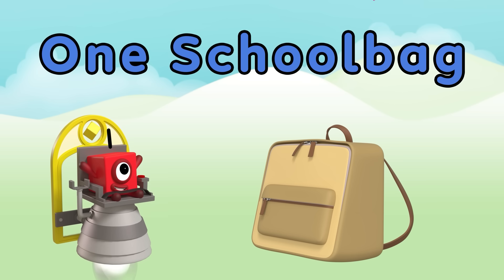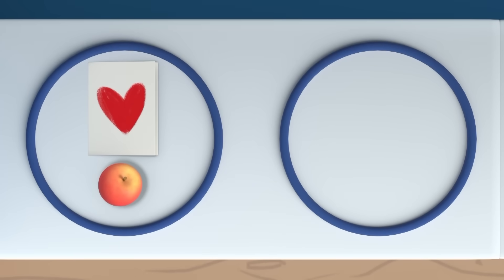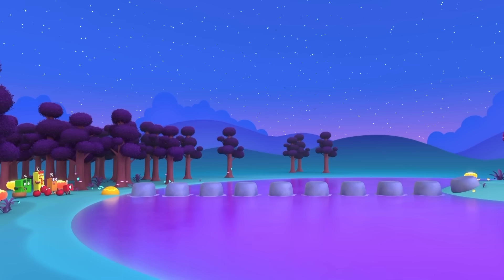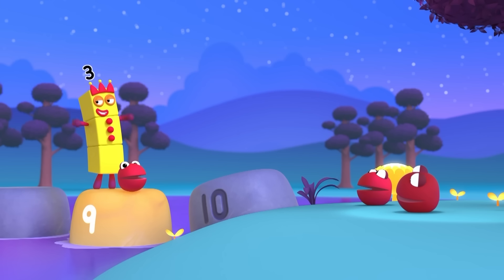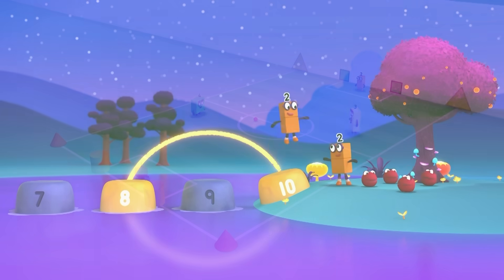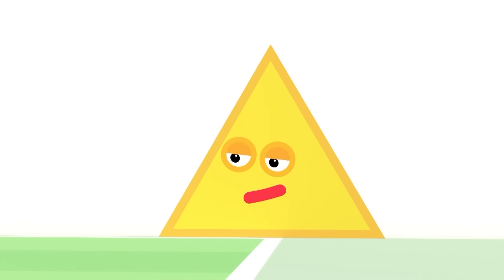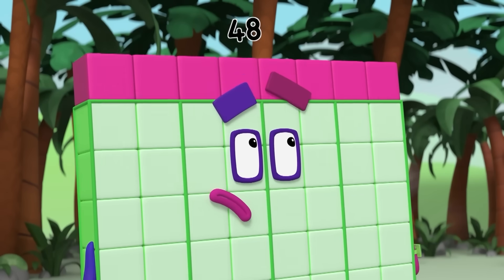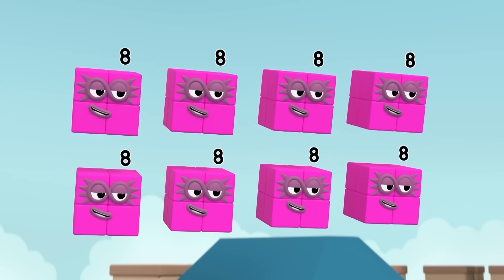What's in your Back-to-School Backpack? 🎒 | Learn to Count for Kids | 12345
What do you have in your back-to-school backpack? Find out what we have in ours!